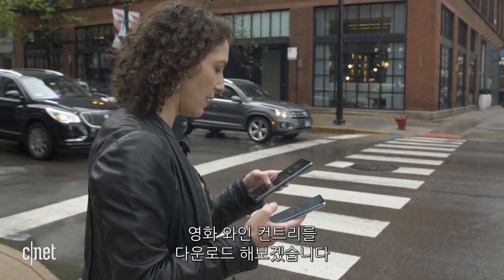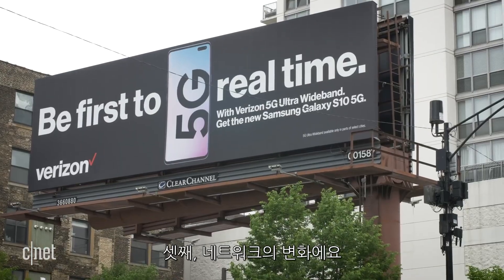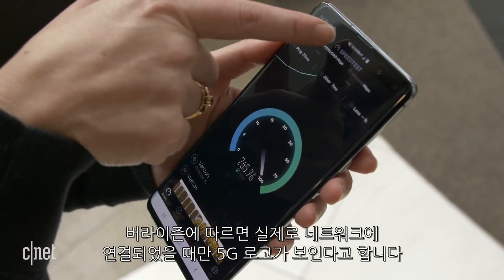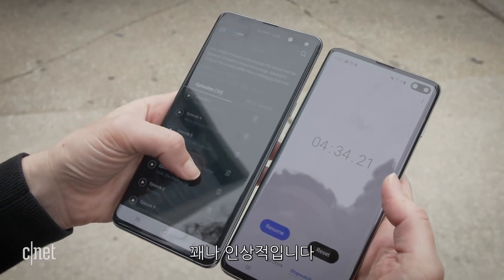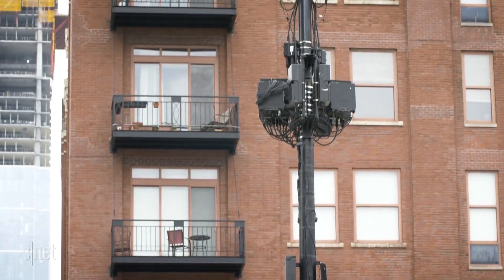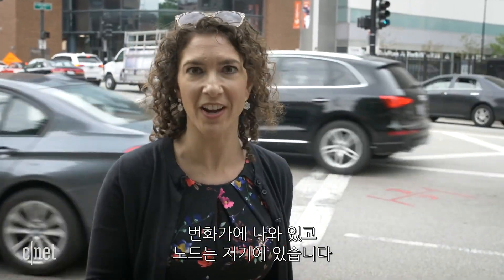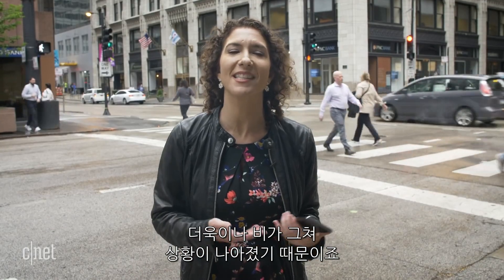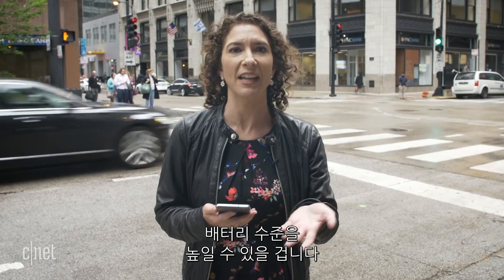“4K 영화 다운로드를 10초 만에?” 갤럭시 S10 5G 미국 길거리 테스트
미국의 이동통신사 버라이즌이 삼성과의 협업을 통해 갤럭시 S10 5G를 이용한 5G 서비스를 개통했다.

버라이즌은 지난 4월부터 모토로라 Z3를 필두로 5G 상용화에 나섰지만 따로 장착해야 하는 통신 모듈과 불안정한 속도에 대한 지적이 이어졌다. 갤럭시 S10 5G 도 다운로드 시에만 5G를 사용할 수 있다는 한계가 있지만 추가로 장착해야 하는 장치가 없기 때문에 실질적인 첫 5G 스마트폰이라는 평가를 받았다.

갤럭시 S10 5G는 美 씨넷이 진행한 속도 테스트에서 1시간 43분 가량의 4K 영화를 약 10초 만에 다운로드 받아 상당히 빠른 속도를 보여줬다.

현재 미국 내에서 5G 서비스를 이용할 수 있는 곳은 시카고와 미니애폴리스 두 곳이지만 2019년 연말까지 20개 도시로 확장될 예정이다.